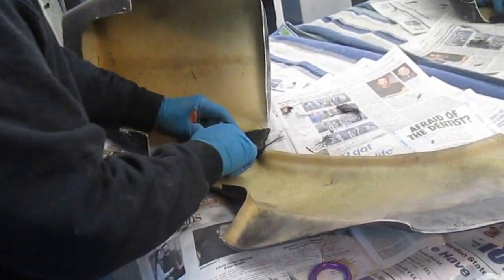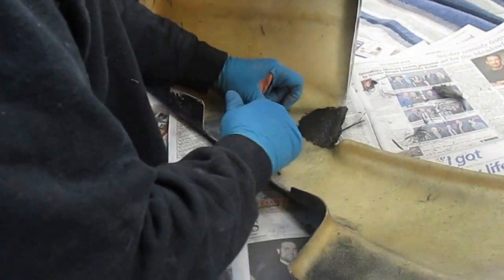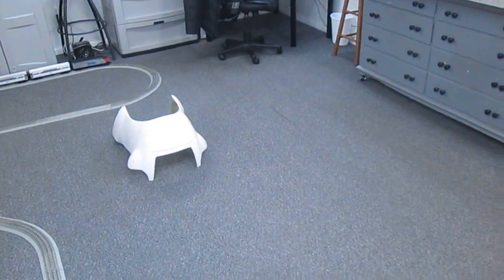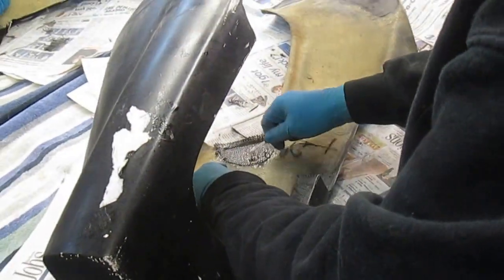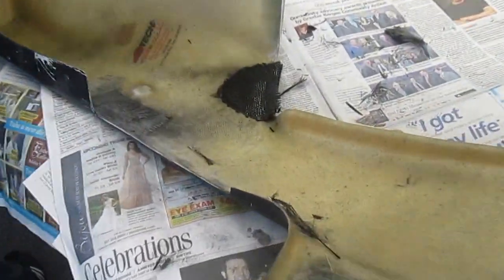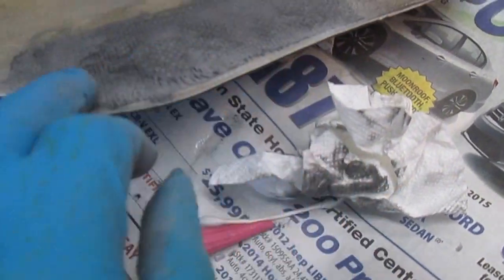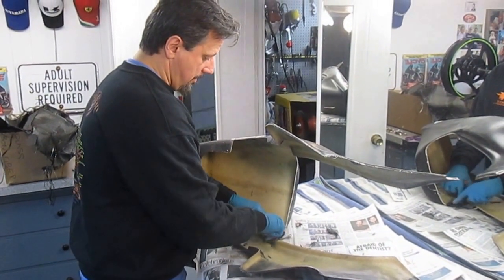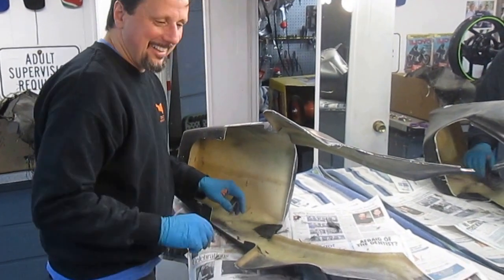HOW TO REINFORCE COMPOSIT MOTORCYCLE PARTS USING BRODAK CA.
Lots of ways to reinforce parts but this method using BRODAK CA is my choice,works every time.Glenn is learning the skills at this point,hell be an expert very soon.ENJOY AND SHARE,Windy